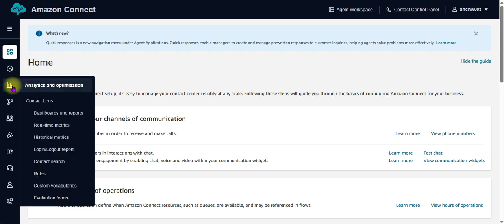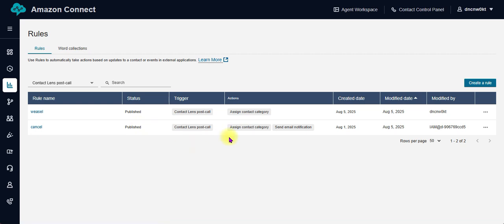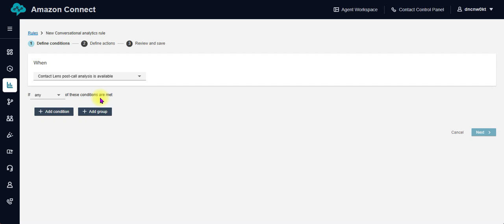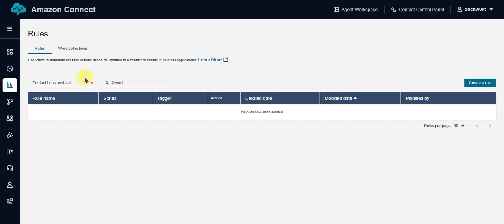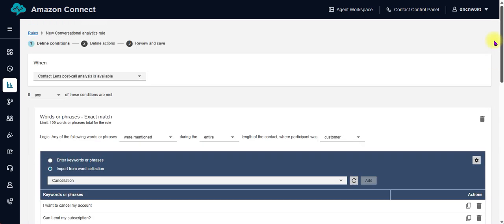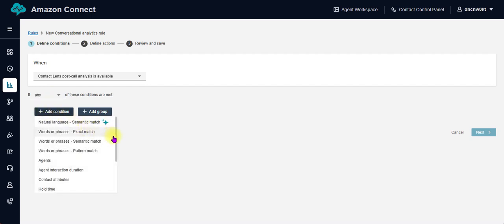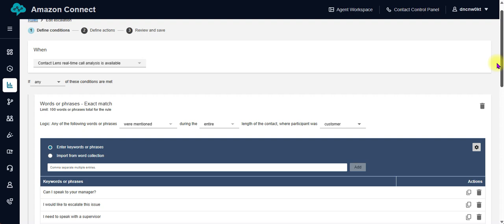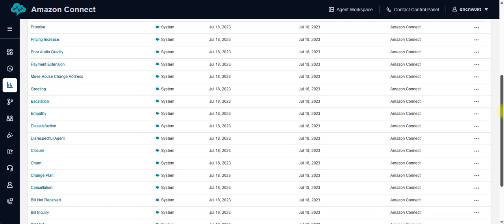AWS Connect Contact Center - Contact Lens - Rules - 5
AWS Connect Contact Lens Discussion - Rules - 5